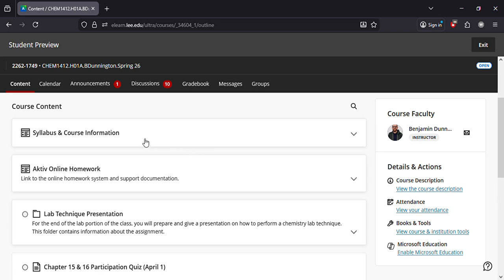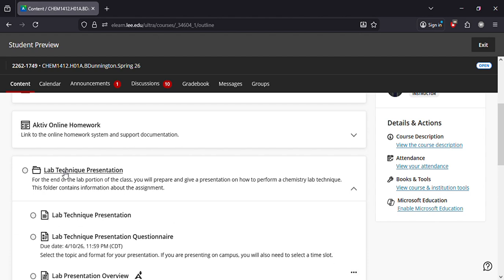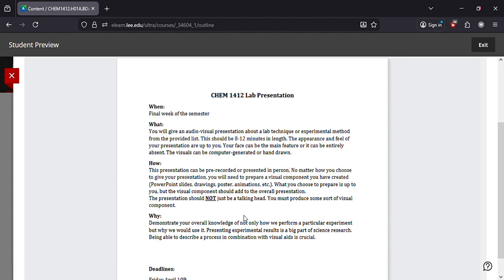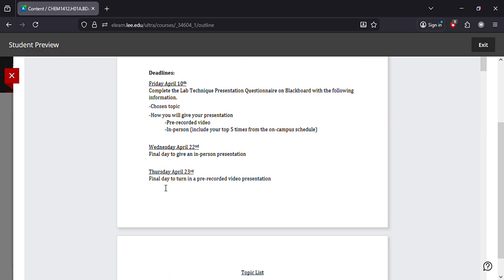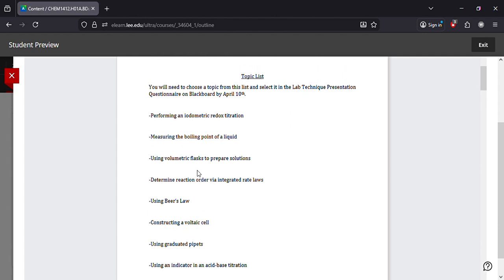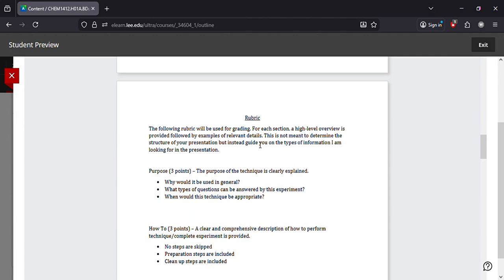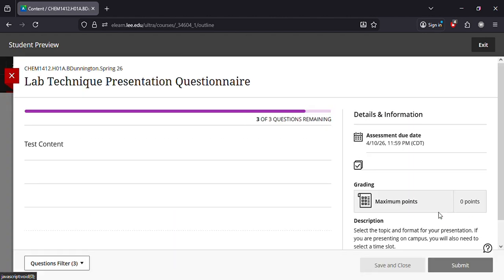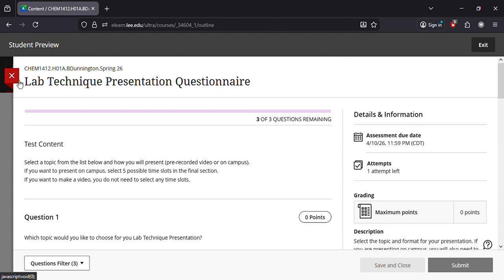CHEM 1412 Lab Technique Presentation Information